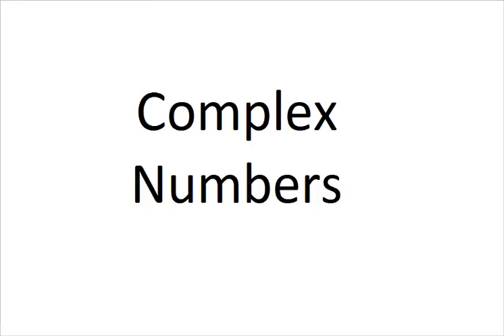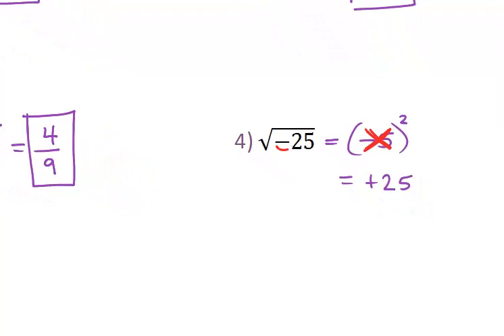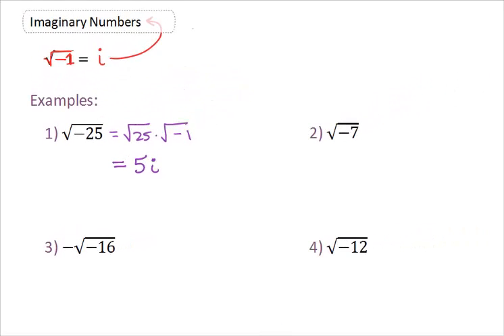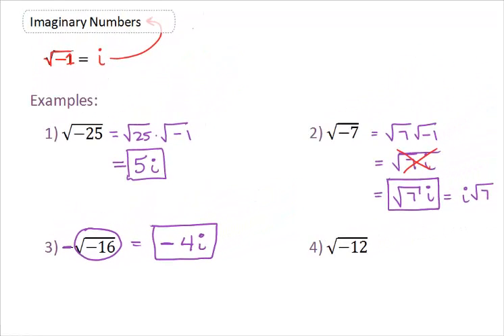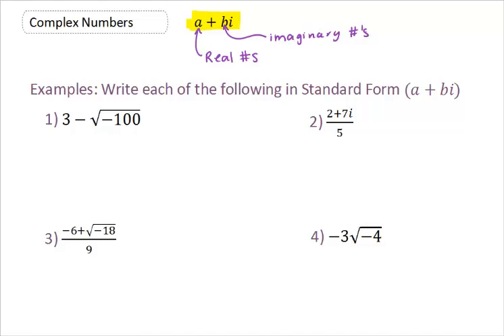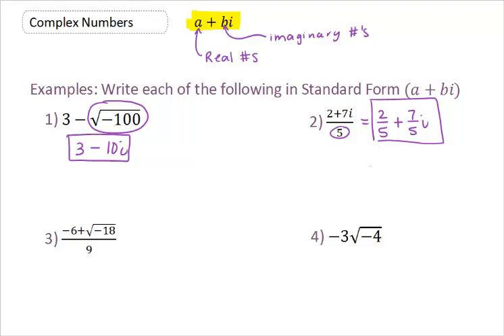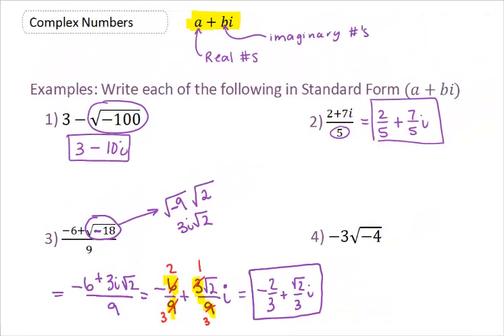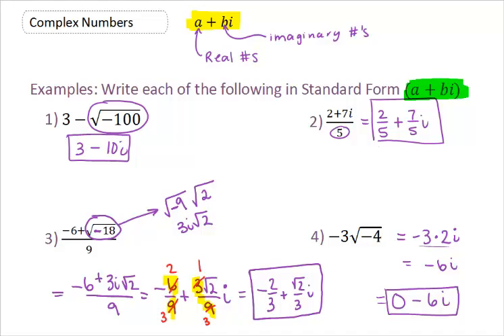Complex Numbers - Introduction